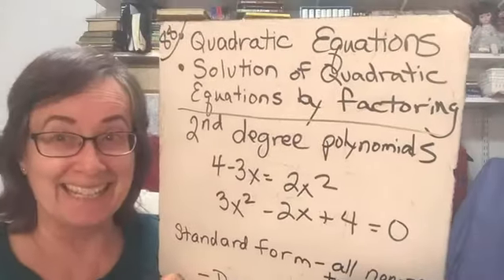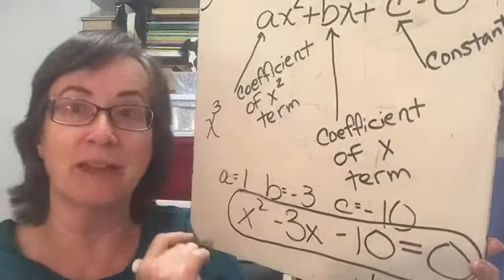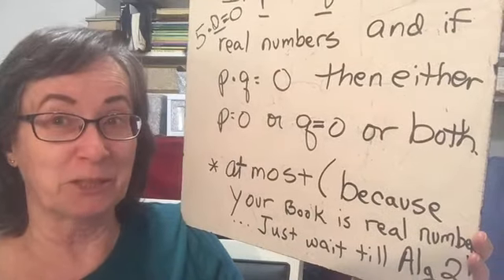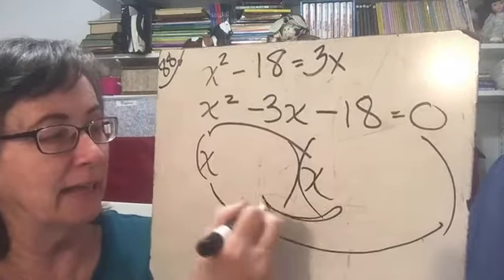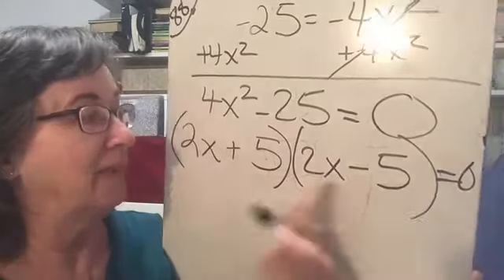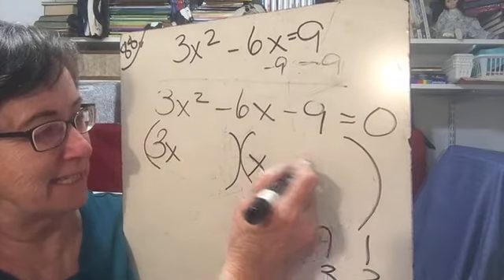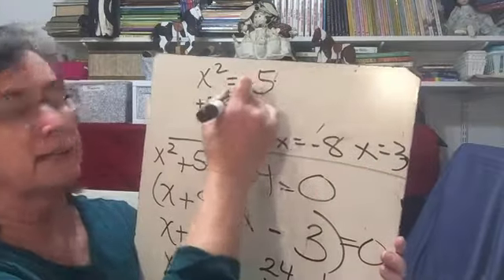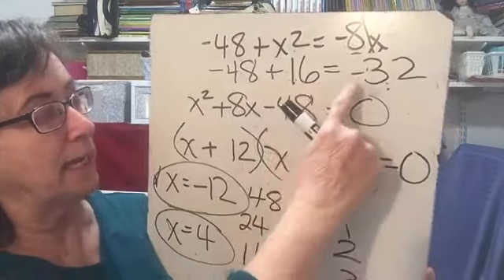Saxon Orange L88 Quadratic Equations Solutions by factoring algebra 1